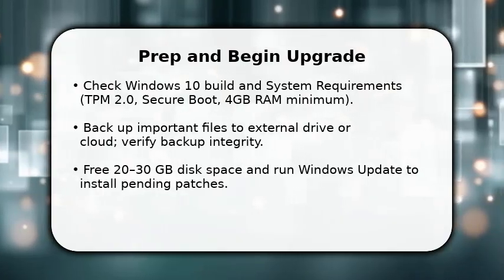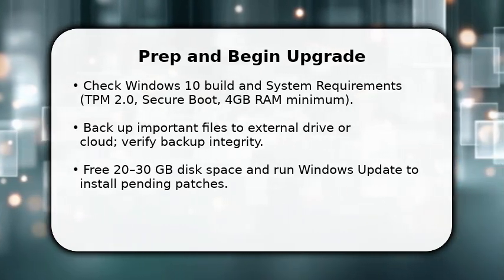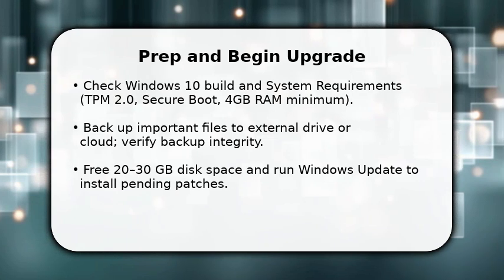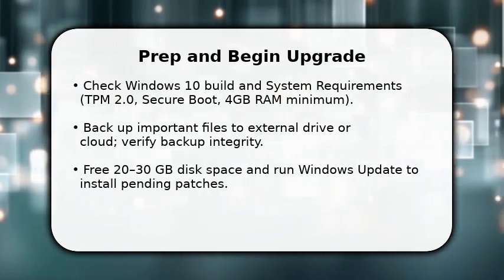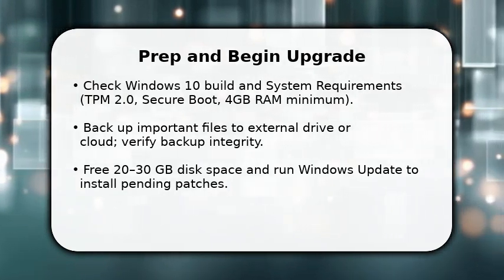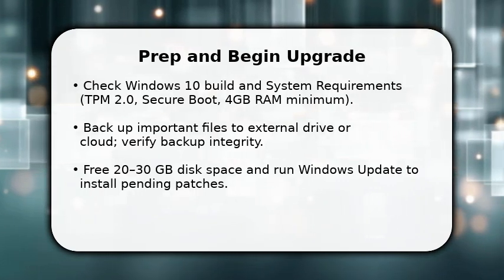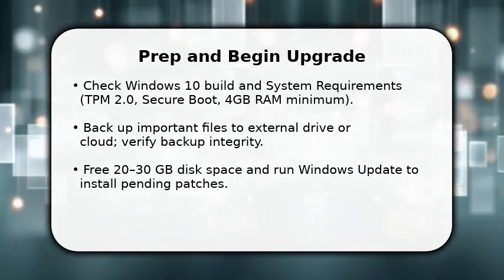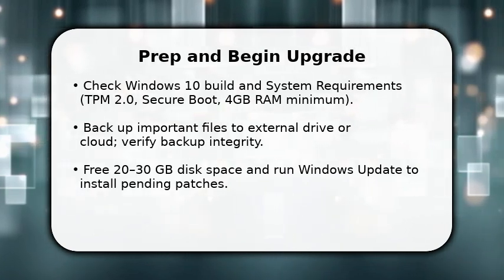How to Update Windows 10 to 11 Without Losing Data - Easy Guide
Learn the step-bythy process of upgrading from Windows 10 to Windows 11 without losing your precious data. This easy guide walks you through backing up, performing a clean installation and restoring files seamlessly.

Windows 10 upgrade, upgrade to Windows 11, data backup before update, clean install process,

.NETFramework.version=4.7.1